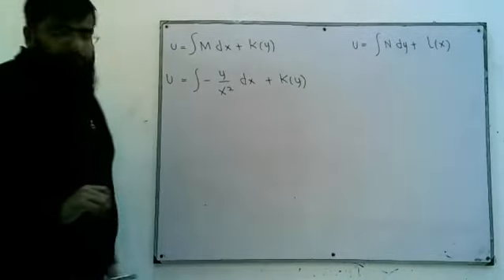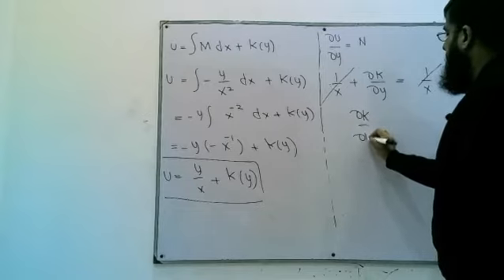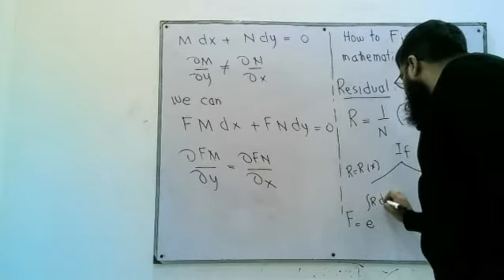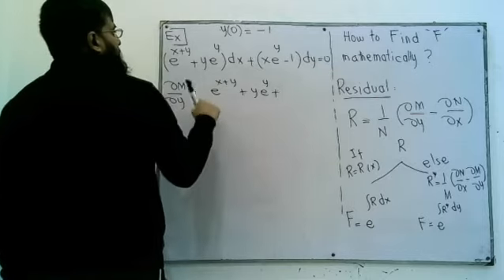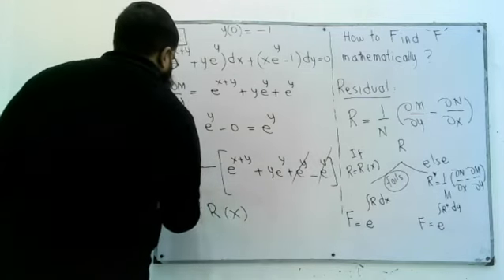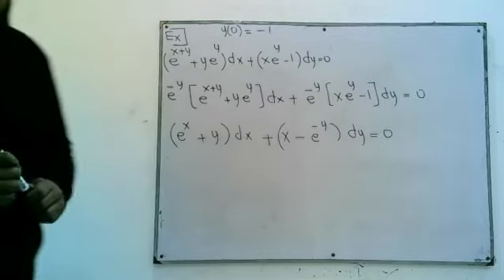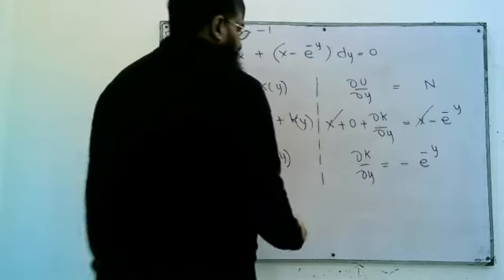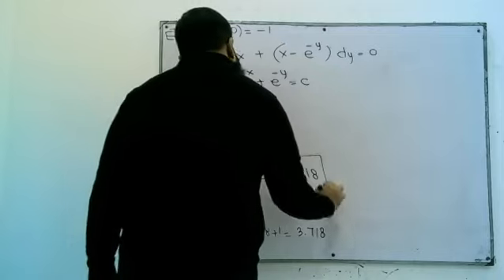LA&DE | 1 Jan | Part 2 | Reduction to Exact Ordinary Differential Equations | Integrating Factor